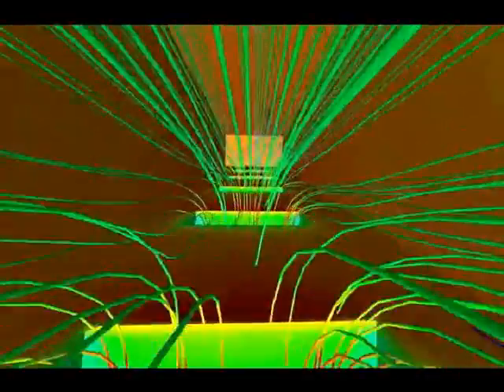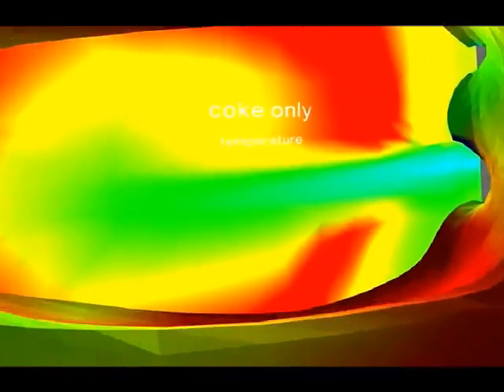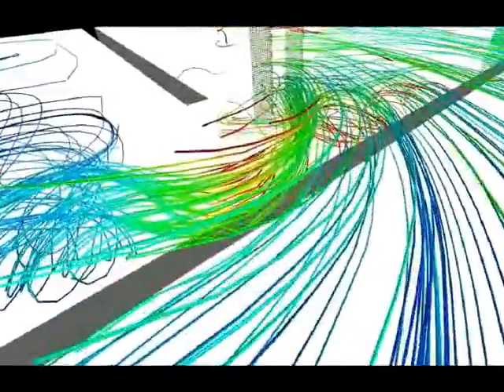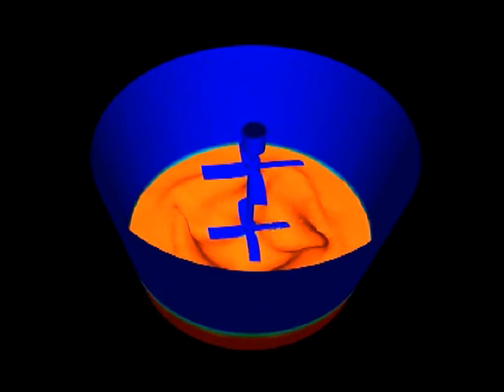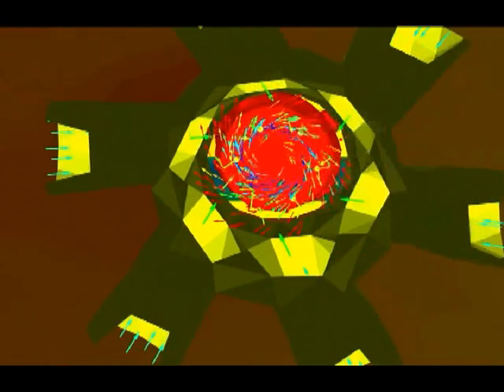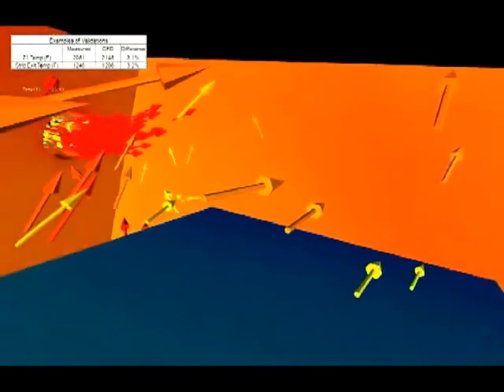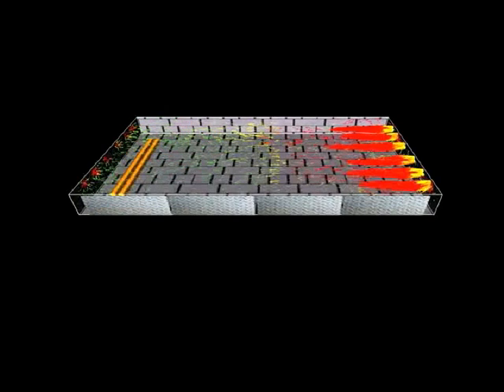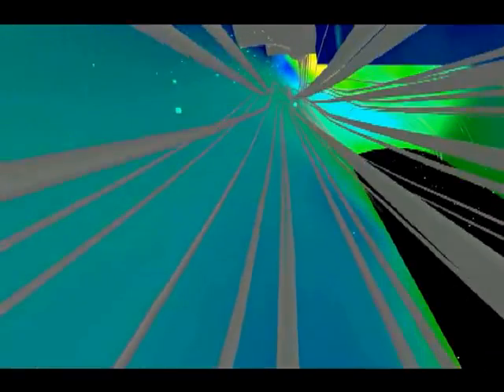CIVS Overview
This is an overview of some of the research projects Purdue University Calumet has undertaken at the Center for Innovation Through Simulation and Visualization (CIVS). Go to the following link for more details